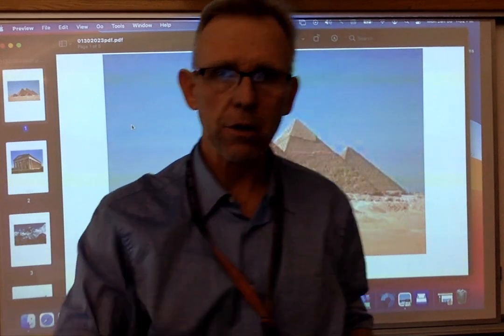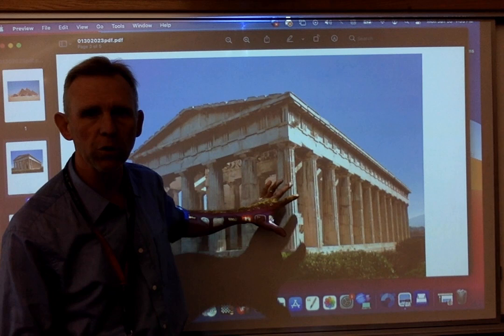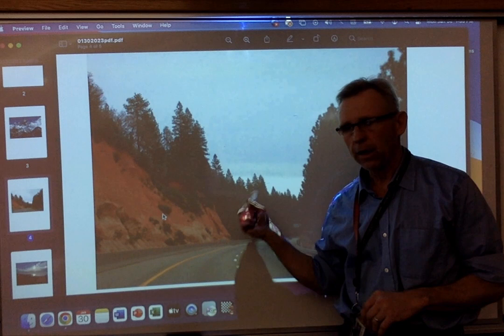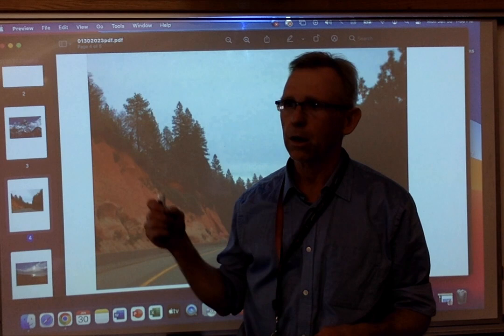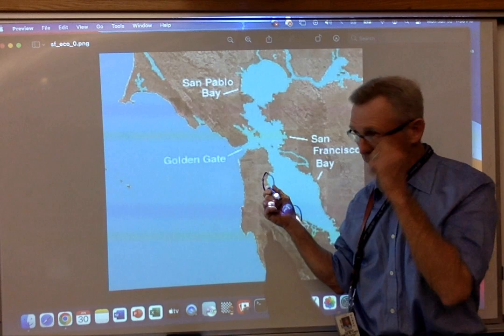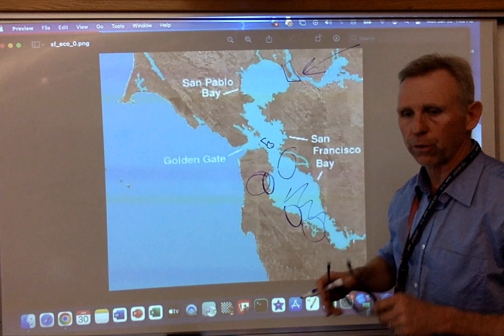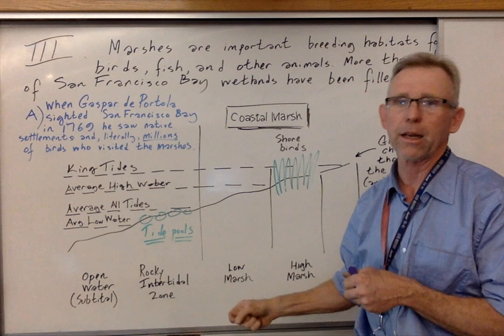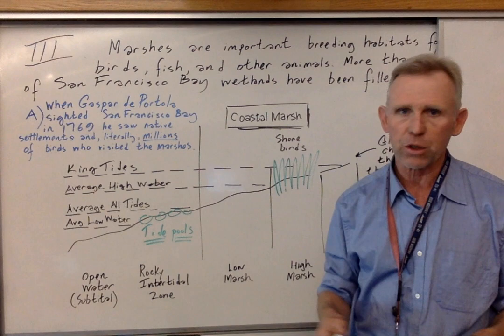January 30th - Week #22